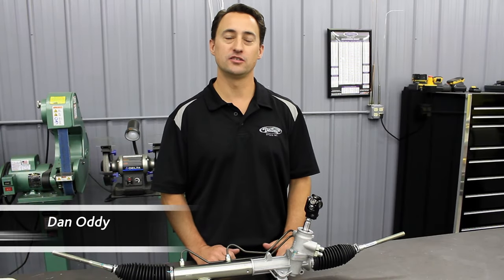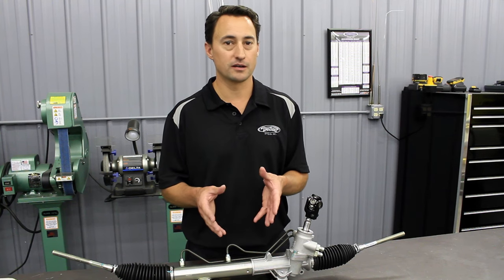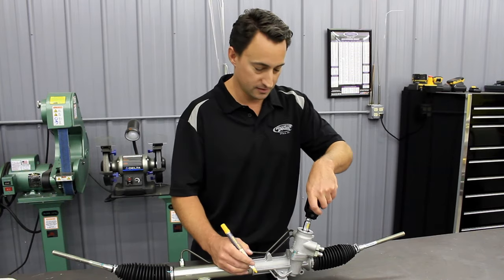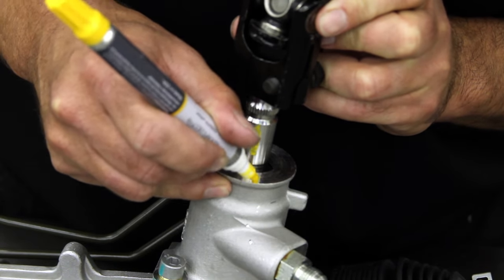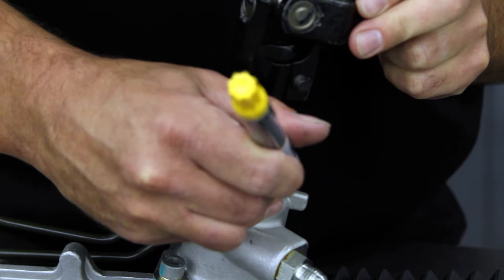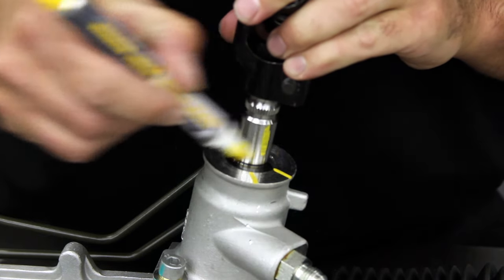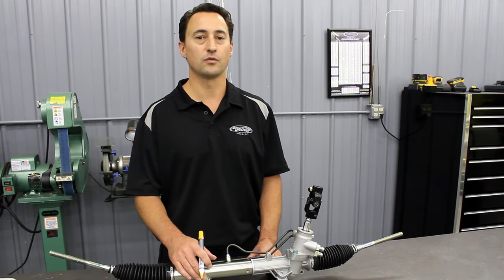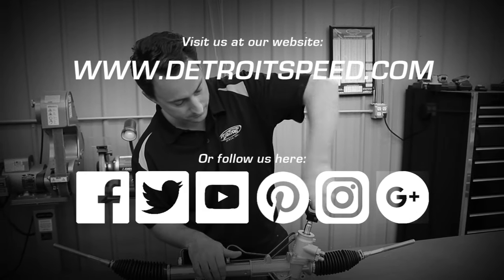How To Center A Rack & Pinion - Detroit Speed Tech Series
Follow along as Detroit Speed Engineering/Technical Sales Associate Dan Oddy shows you how to center your Detroit Speed Rack & Pinion on the bench.

This method makes for a much smoother install in your project!